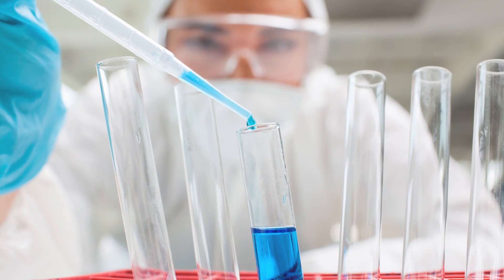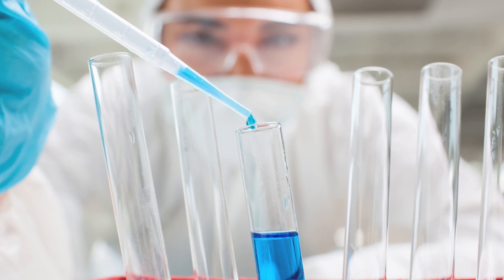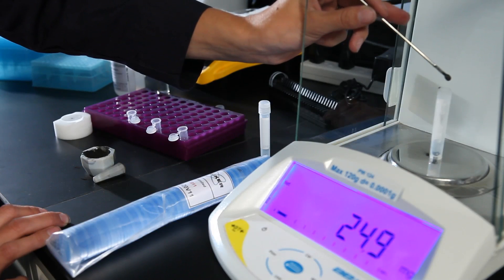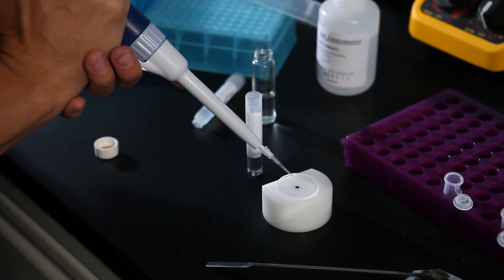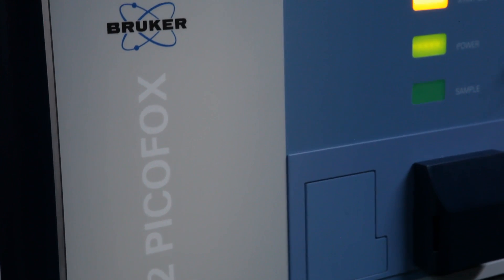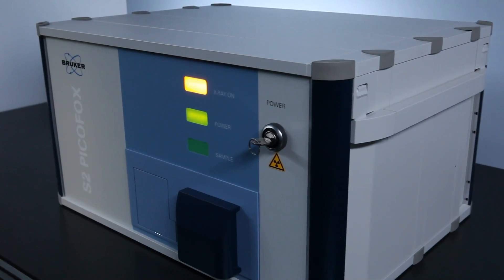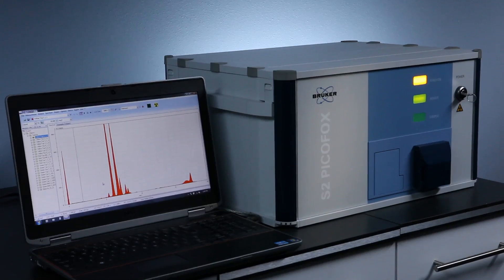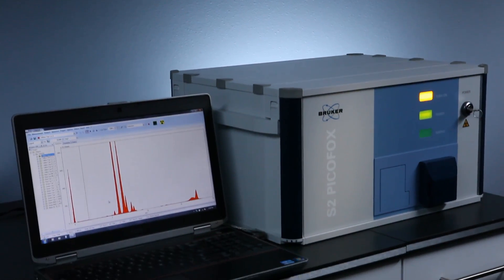TXRF for Pharmaceutical Applications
Total Reflection X-Ray Fluorescence (TXRF) with the S2 PICOFOX for pharmaceutical applications.